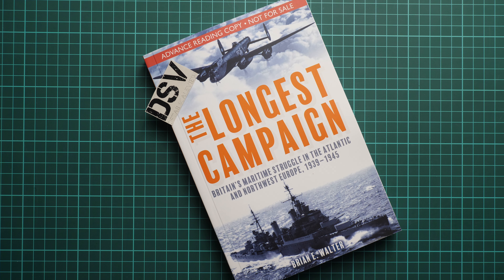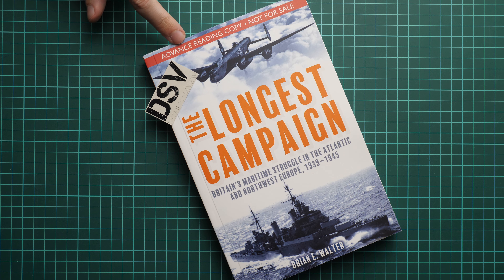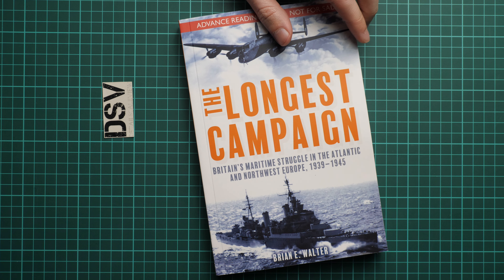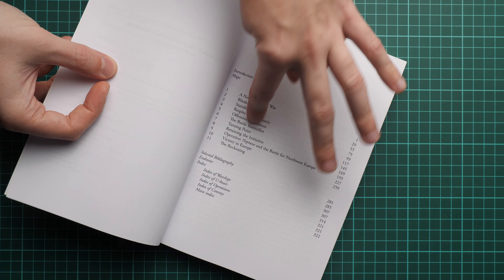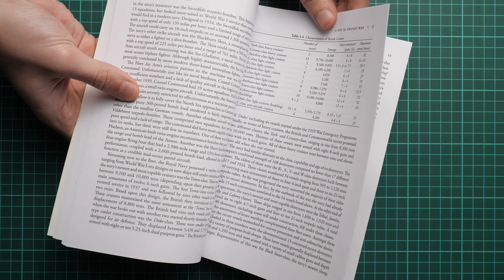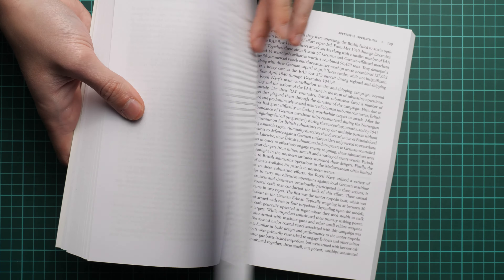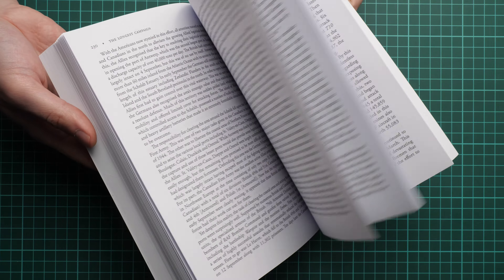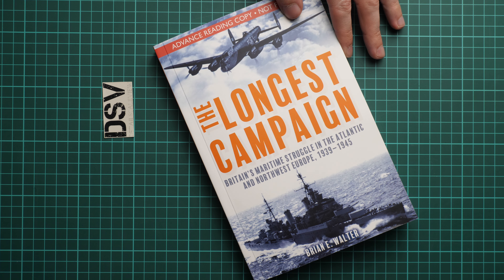Casemate The Longest Campaign Review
Today we check new book from Casemate Publishing. It is not released yet, but we have a chance to take a look at pre-release print. This book looks like must-have for all history fans.